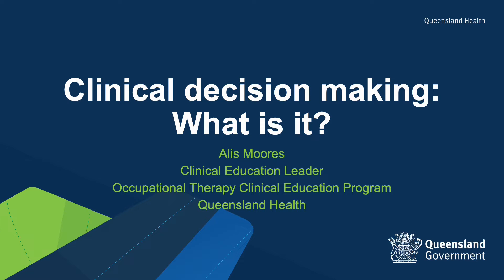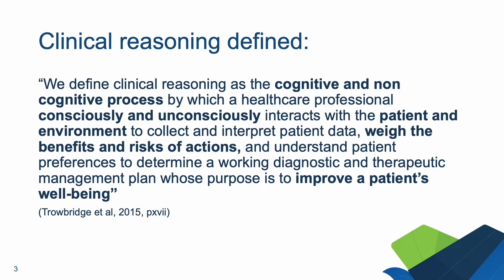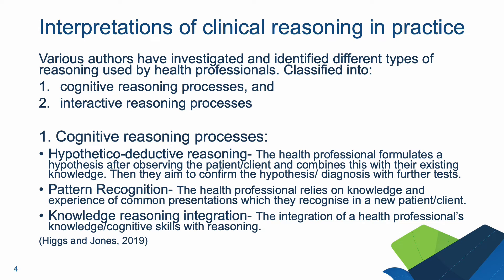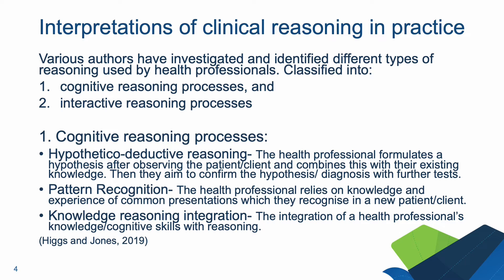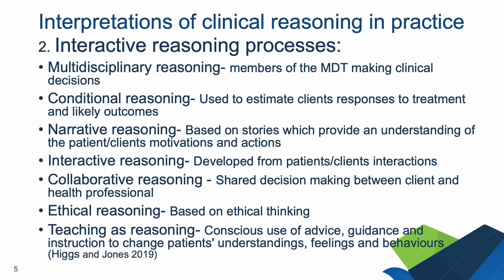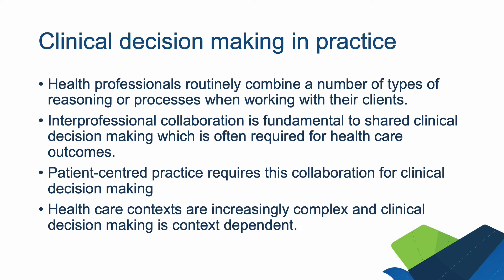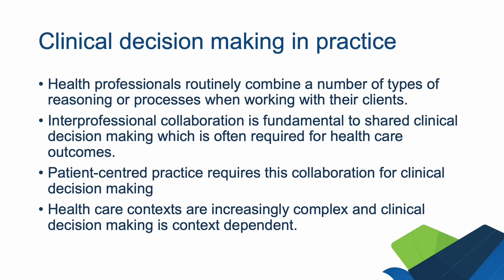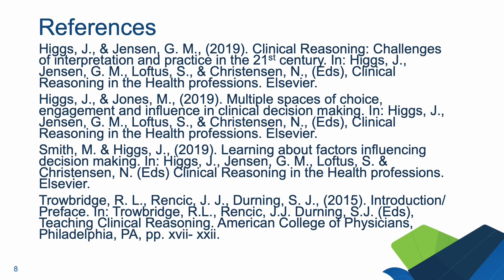Clinical decision making processes typical to health professionals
Alis Moores, Clinical Education Leader for Program Quality within the Occupational Therapy Clinical Education Program of Queensland Health, discusses clinical decision making and describes decision-making processes typical to health professionals.